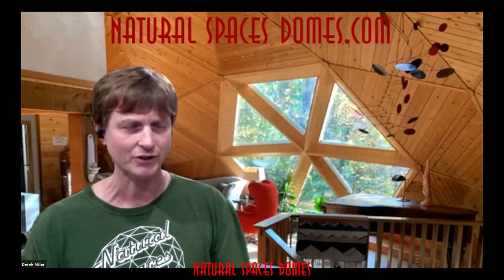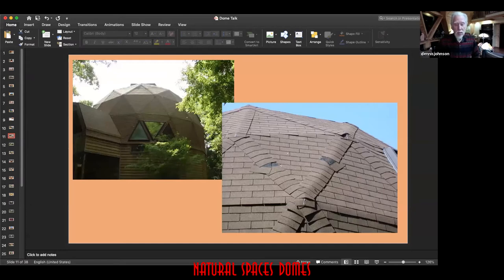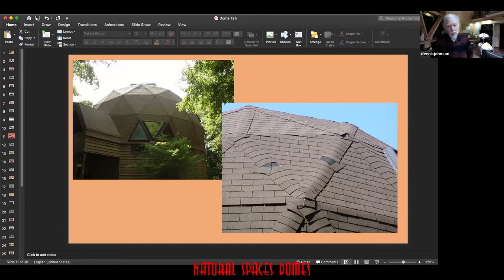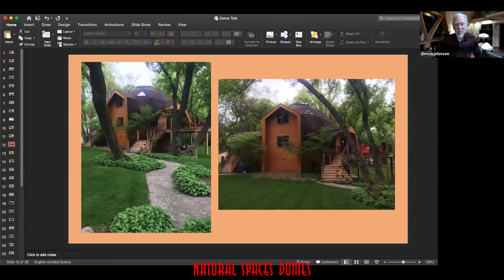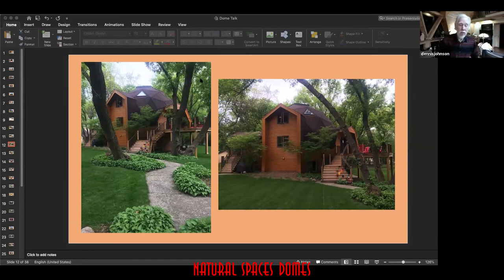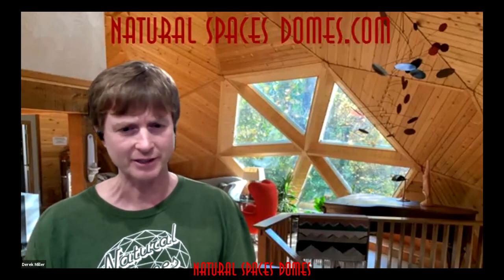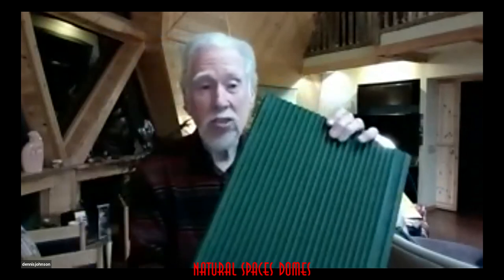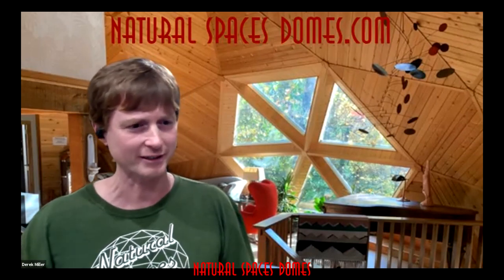How to fix a leak on the roof and how much would this cost?